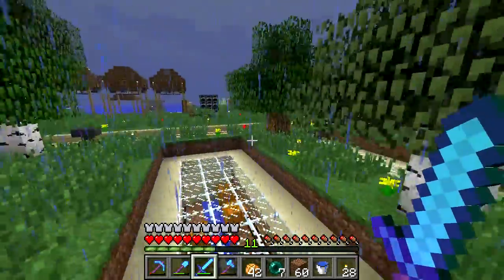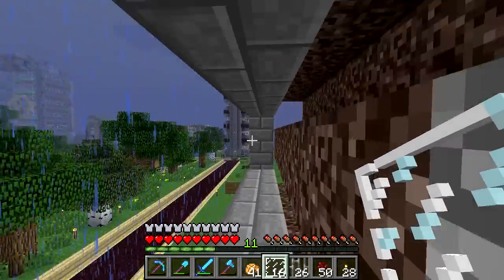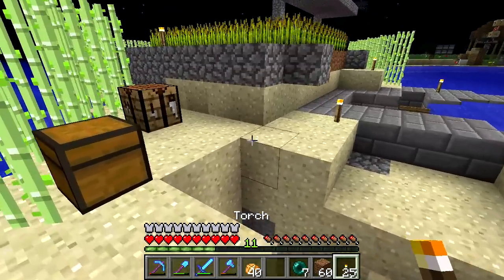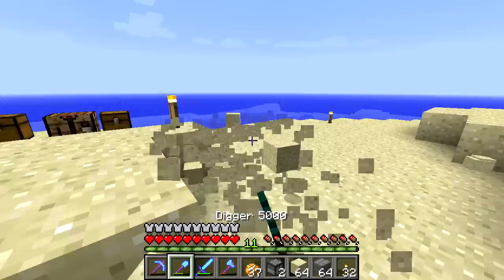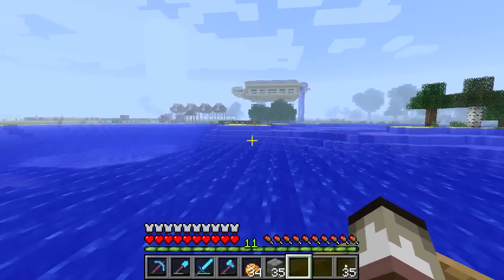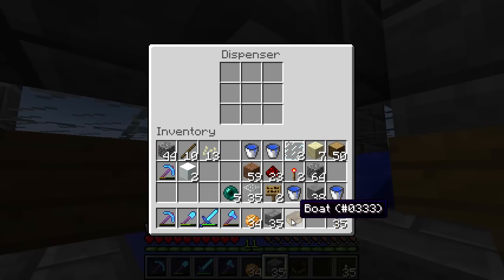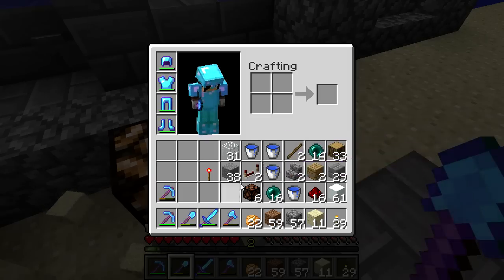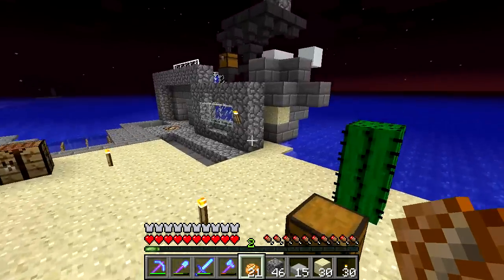Xap's Minecraft World: 55 - Peninsula Docks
Last episode was short, so here is a longer episode to make up for that! :)

I blabber about stuff and then we work on the spawn area by clearing all those memories and making room for some fancy spawn area stuff. We build a new boat dock that automatically launches and we think about how we can make the return system.

♦Xap's Minecraft World♦
We build, we craft, we explore and we venture out into the unknown world of Minecraft where we build crazy contraptions with redstone or with mobs or we may even build some awesome buildings.